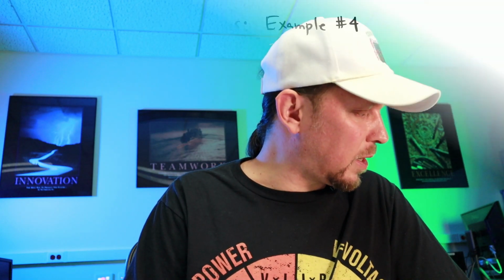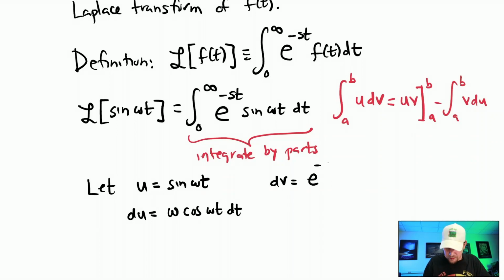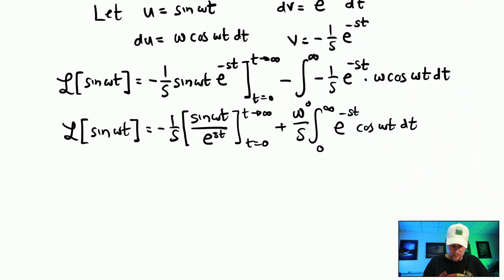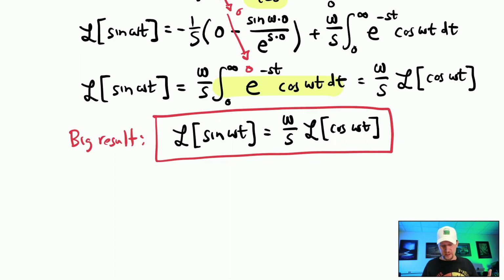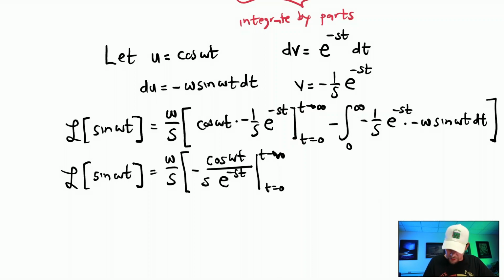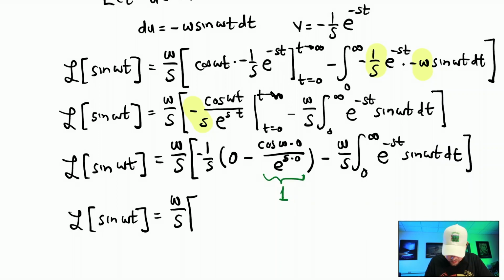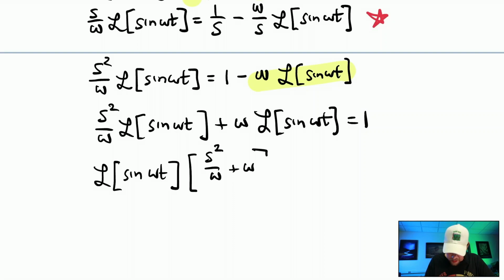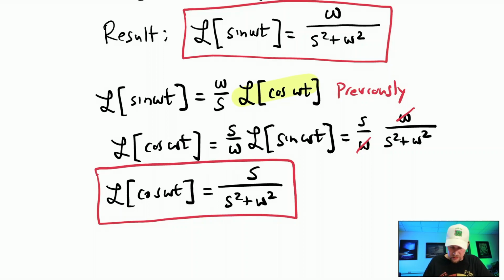Chap12 4 Functional Transforms part 4